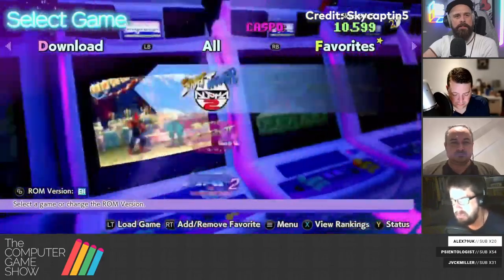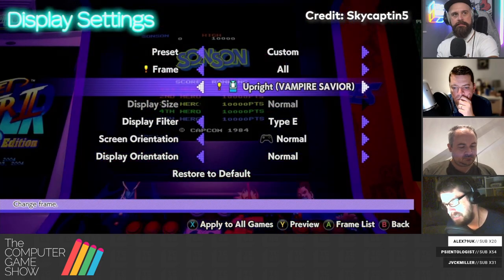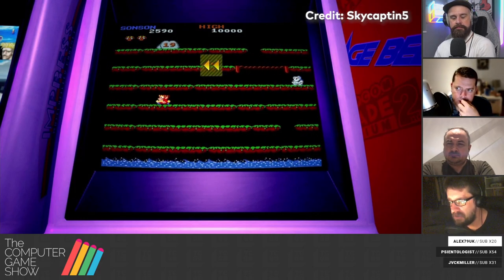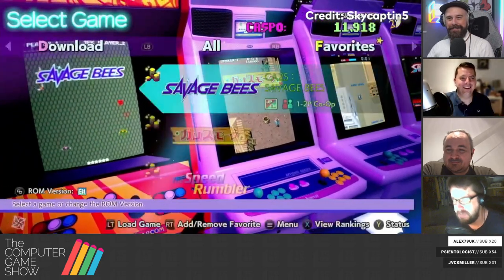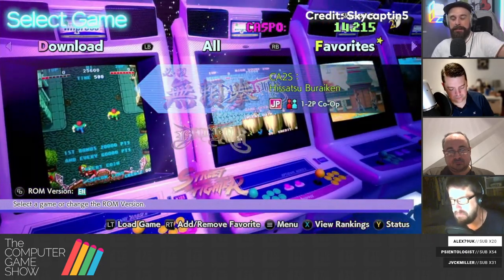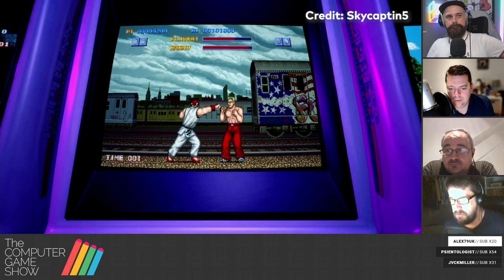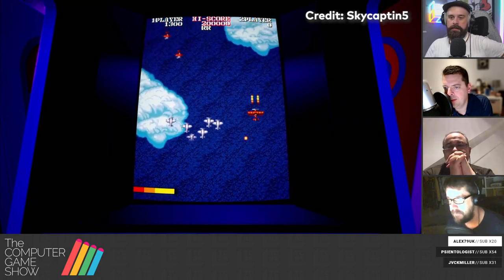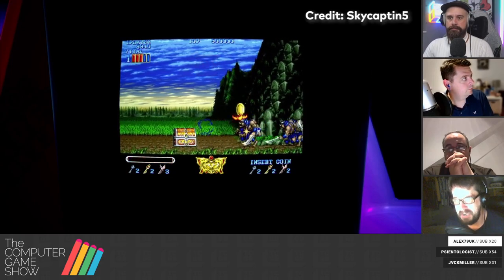Capcom Arcade 2nd stadium Discussion - The Computer Game Show | TCGS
Discussion about Capcom Arcade 2nd Stadium, taken from an episode of The Computer Game Show.

Watch the next stream and find out when we're live by following us on Twitch